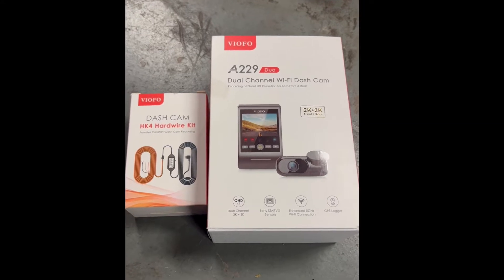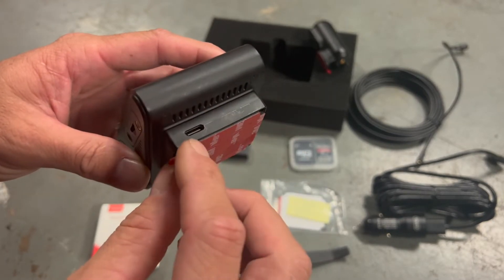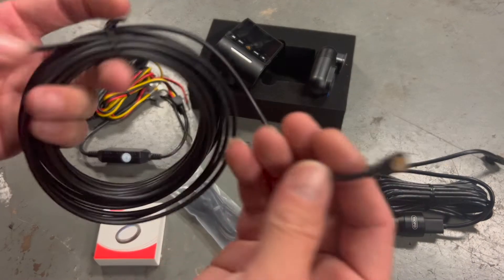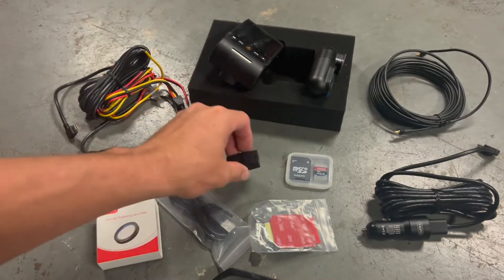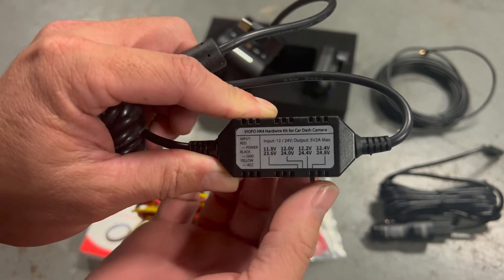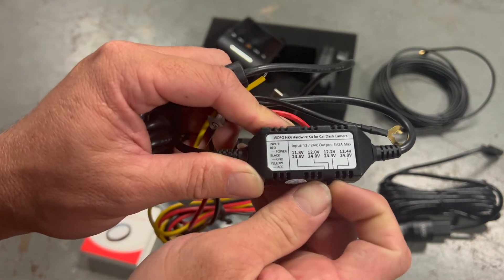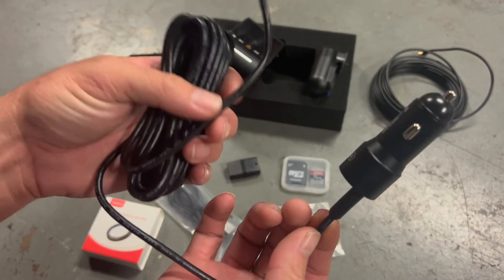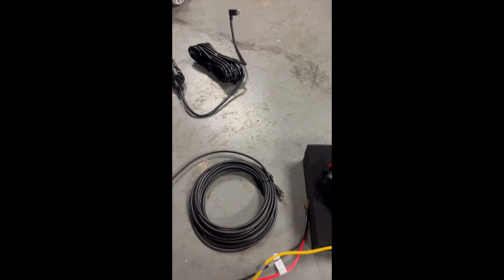Viofo A229 Overview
Viofo A229 Duo